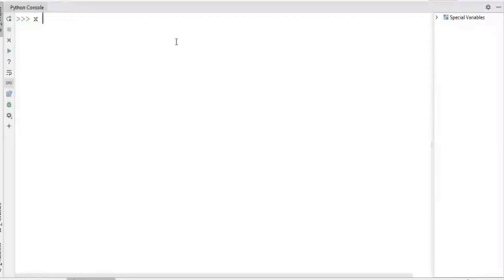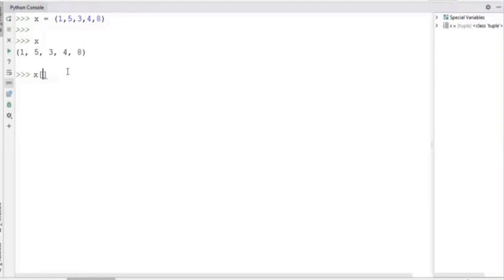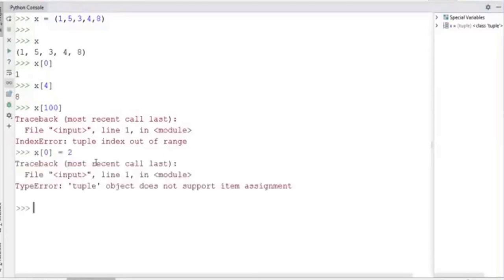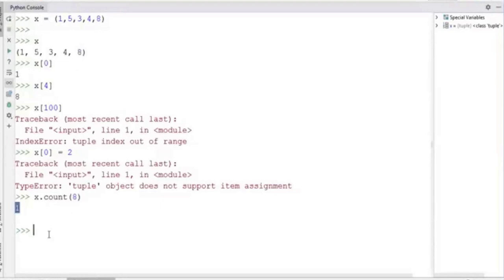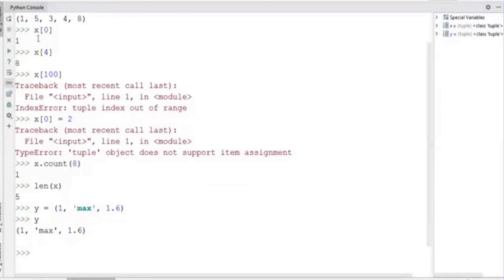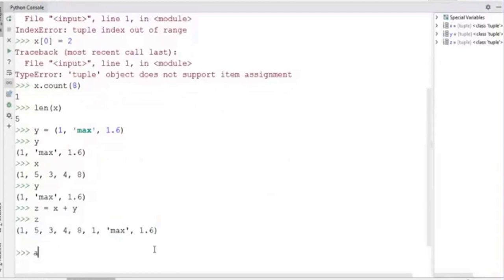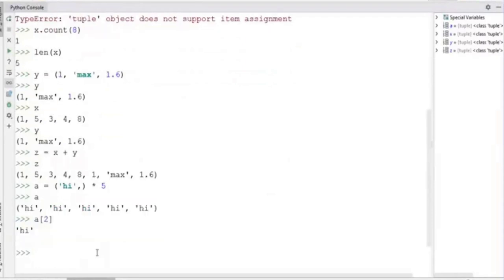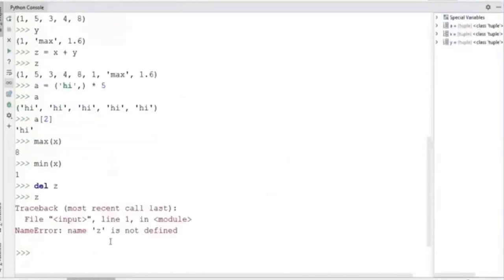Lesson 8.Python Tutorial for Beginners | Tuples in Python | List vs Tuples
Python Tutoral for Beginners | Tuples in Python | List vs Tuples@Telusko @wscubetech @theiScale @ProgrammingKnowledge @Inflick-z8n @codingwithsagarcw @CodeWithHarry @1promocode2024